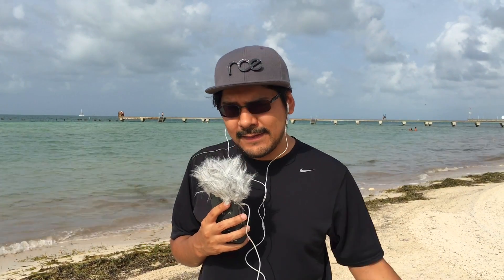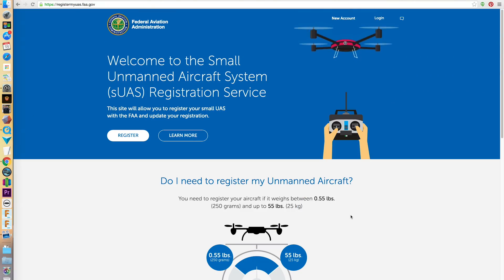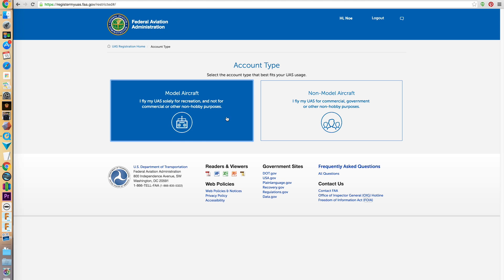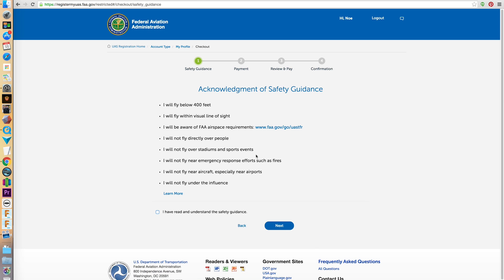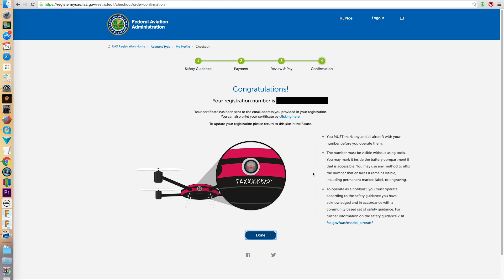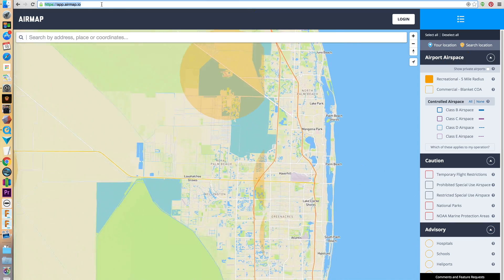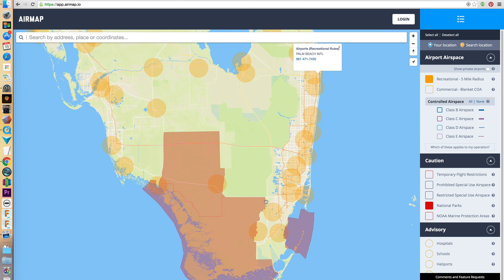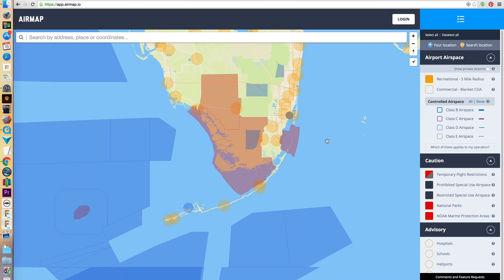How to Register Your Drone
This guide covers the basics of registering your drone for hobby purposes. The FAA will finalize a new regulatory frame for small unmanned aerial systems in late August 2016 for commercial work.

If your quadcopter weighs more then 250 grams you will need to register. The fee is only 5 dollars per person, so you can fly an unlimited amount of UAV once registered.